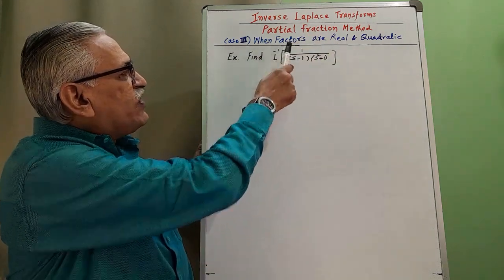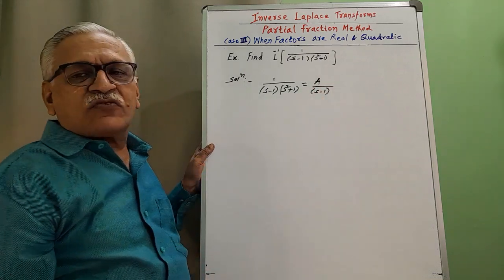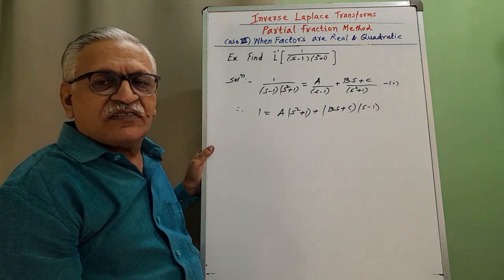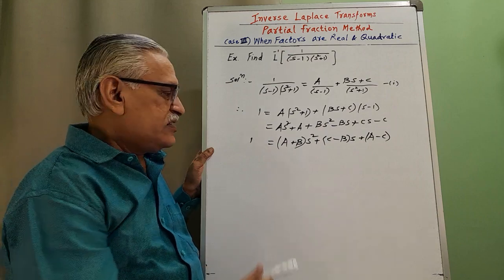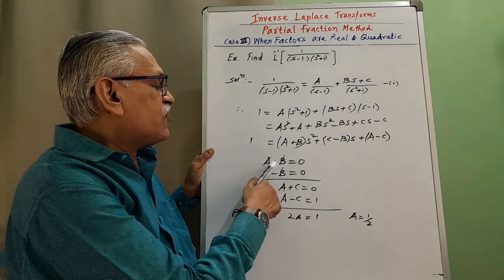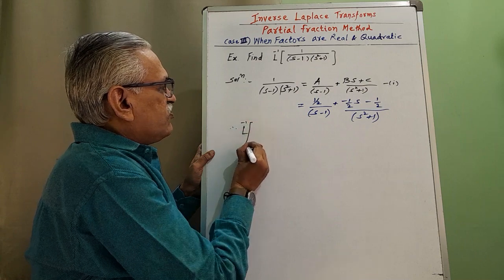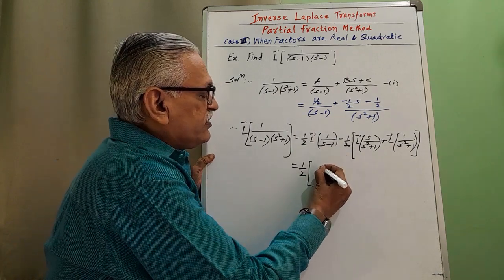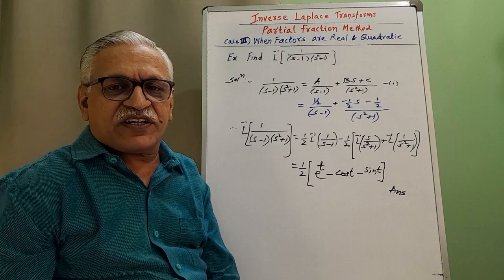Inverse Laplace Transform using Partial Fraction Method Case III _Ex .1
Partial fraction method to find Inverse Laplace Transform (Part -II )
When factors are real & repeated.